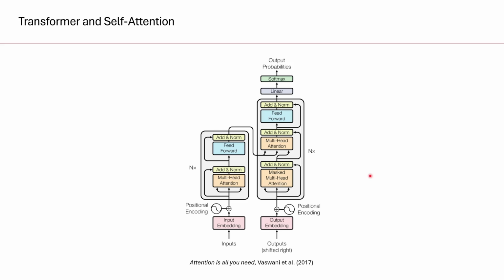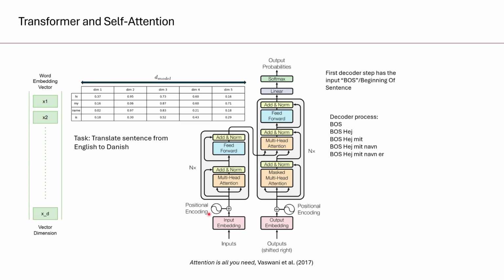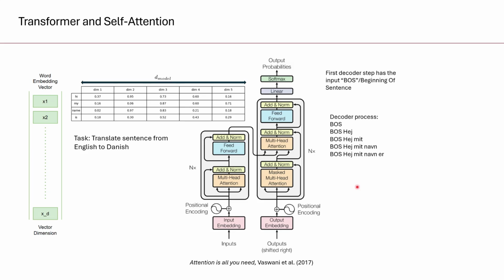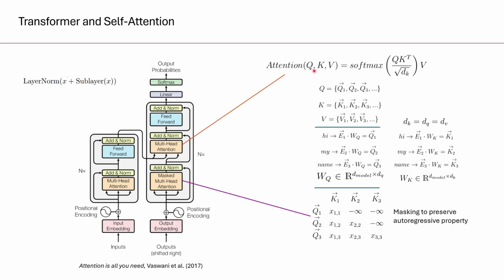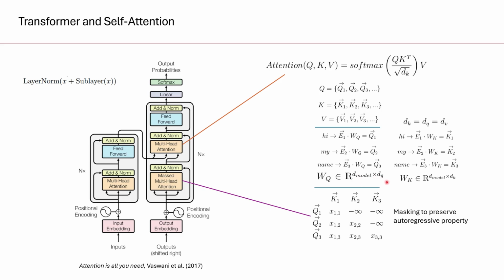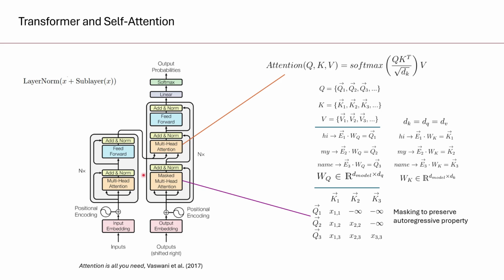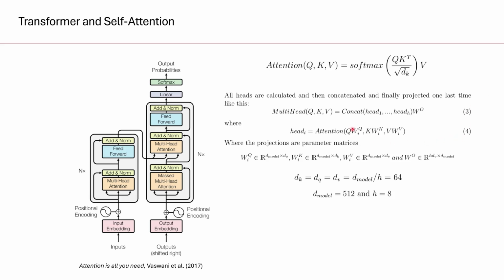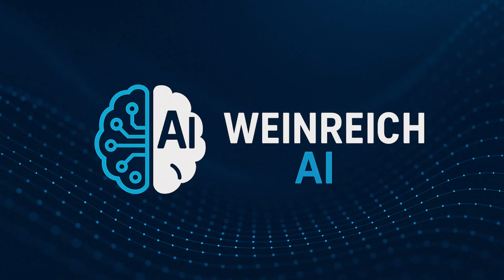Attention Mechanism Explained Clearly | Understanding The Transformer Architecture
In this video, I walk you through the Transformer architecture, first introduced in the groundbreaking paper “Attention Is All You Need.”

📌 What you’ll learn:

A quick overview of the Transformer model

A step-by-step example showing how Transformers process input and generate predictions

A clear explanation of the math behind Attention and Multi-Head Attention

This is the architecture that powers modern AI models like ChatGPT, GPT-4, BERT, and many others.

Whether you're a beginner in machine learning or looking to deepen your understanding of deep learning, this breakdown will help you grasp how Transformers work under the hood.

0:00 Introduction
1:00 Quick example of a translation task
4:03 The Math behind Attention
6:44 What happens in the Cross-Attention Step? Encoder to Decoder
7:16 The Math Continued
8:56 Multi-Head Attention